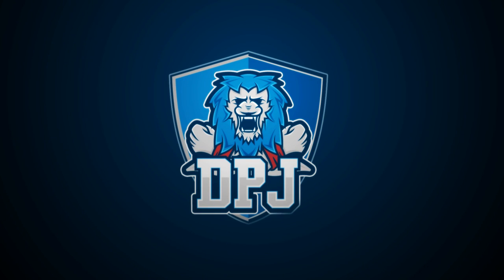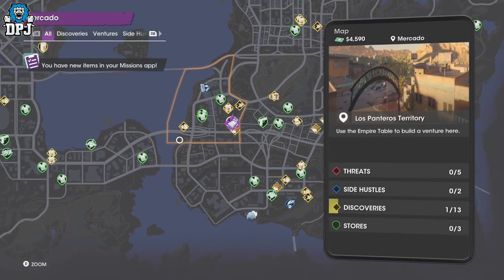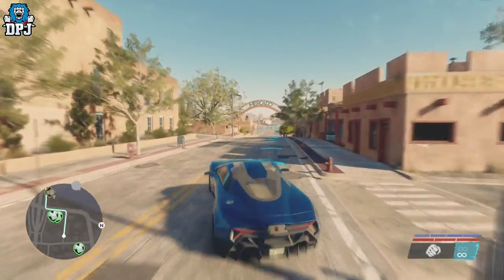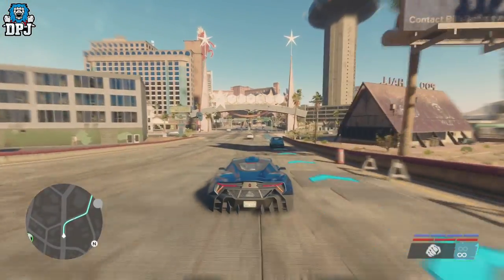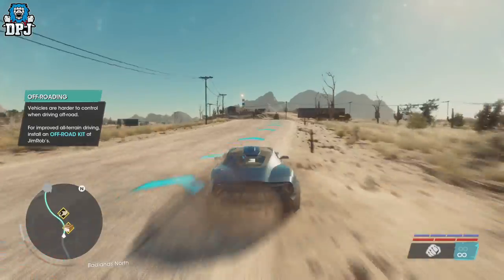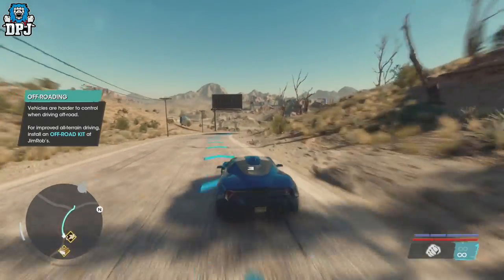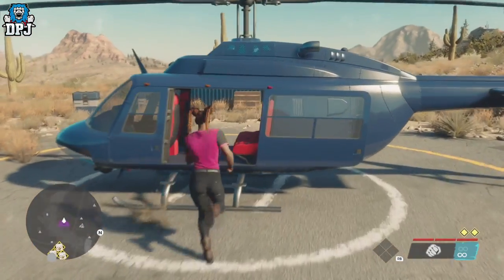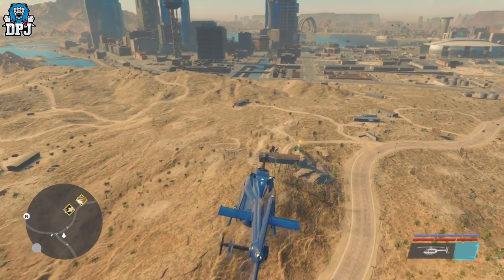Saints Row - How To Get A HELICOPTER (EARLY GAME) - Saints Row 2022 Guide - Tips & Tricks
In this Saints Row video I will show you how you can get a helicopter from the very start of the game.

Saints Row - How To Get A HELICOPTER From The Start Of The Game - Saints Row 2022 Guide